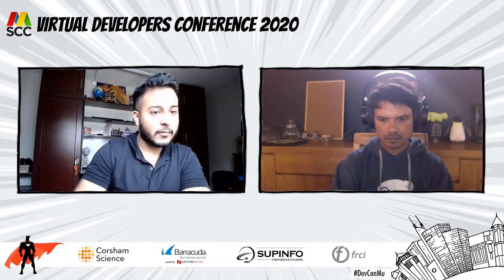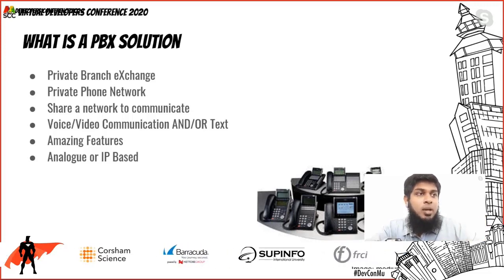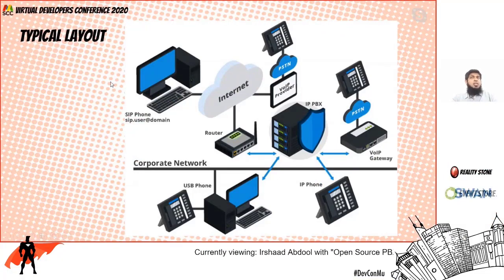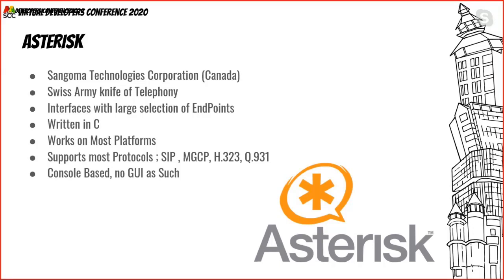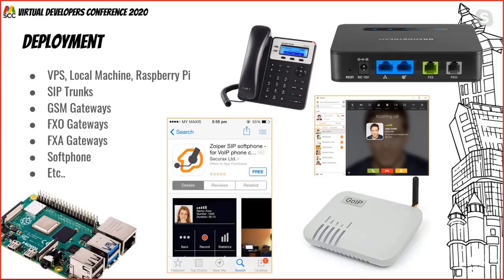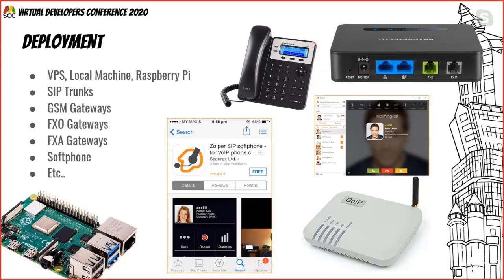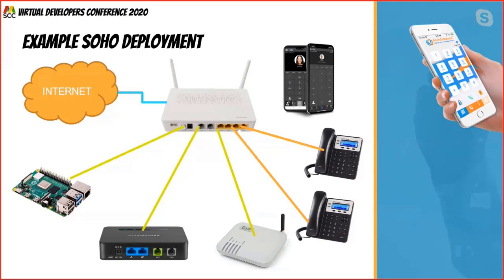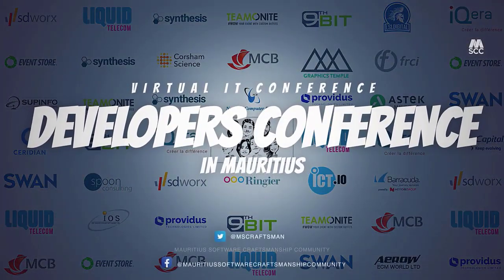Open source PBX solution - Virtual Developers Conference 2020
How to get your business or small office an enterprise grade PBX solution without breaking your bank account or even freely in some cases :)
Join me to know all about it!

About: Irshaad Abdool
Tinkerer

Tinkerer since his early ages, with home automation, electronics and computer systems design as his , Irshaad has several Arduino/Raspberry Pi, developed as his hobby/part time projects, draining his pocket money, more than smokers, on bits and pieces for his own learning.

He holds an Information Systems Engineering Degree from the University of Sakarya, Turkey, and comes from L'Escalier, Mauritius.